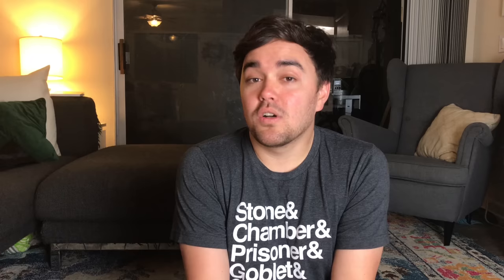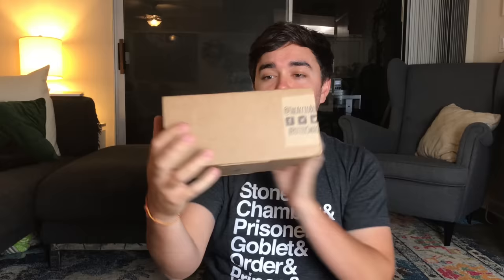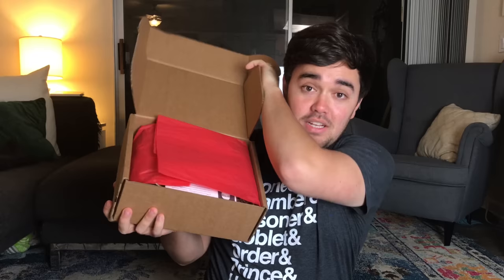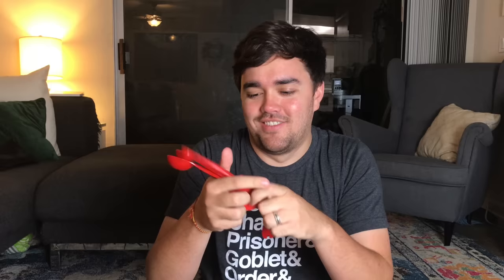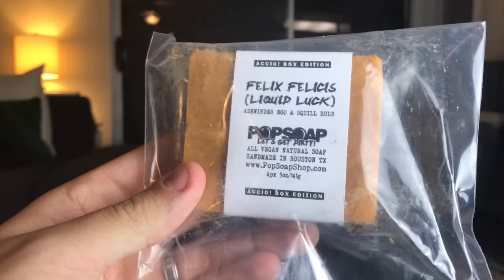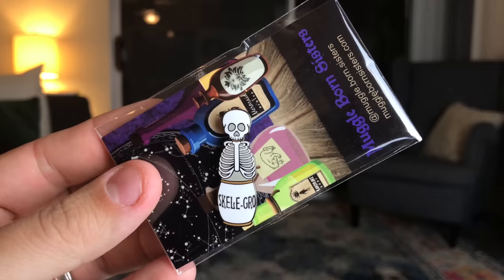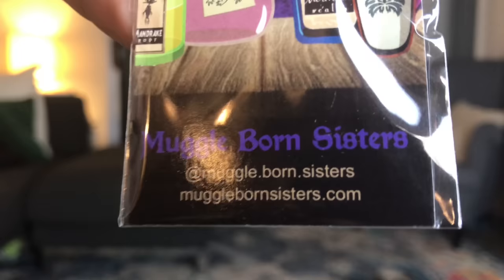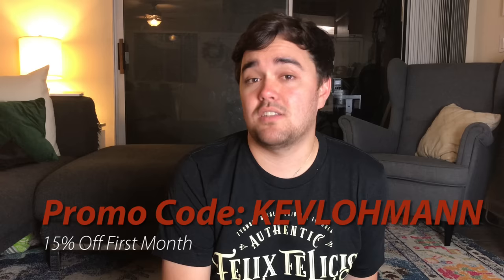POTIONS Accio! Box | Harry Potter Unboxing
It's time for another Accio! unboxing! You guys know how much I love this Harry Potter inspired subscription box. This month's theme is Potions, to tie in a little Halloween for this box. Tell me what was your favorite item in the comments below. You'll see what my favorite item was in the video. I also want to let you know that I am now the Master of Magical Marketing for Accio! I am working part time to provide them with marketing support as we all try to grow the box together and deliver more magic to people's doors. I want to be super transparent with you guys, so I had to make sure I told you.

Accio! is a completely vegan, handcrafted monthly subscription box delivering magical goods to your door. If you love the Harry Potter series, there is sure to be something for you.

Don't forget! Using this code provides me with a commission on the sale, as well.